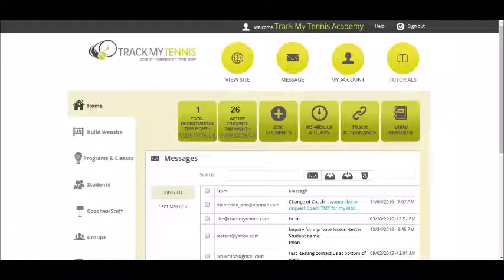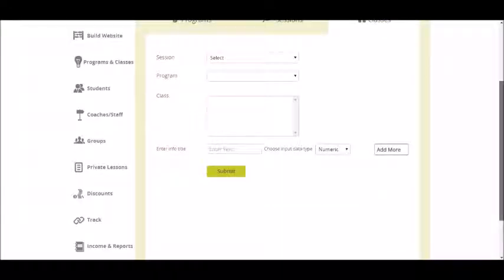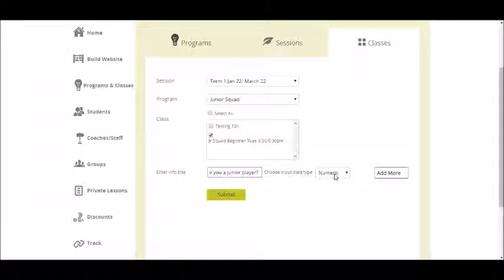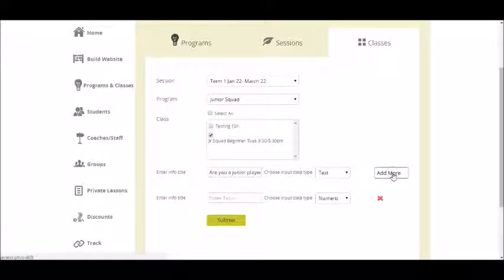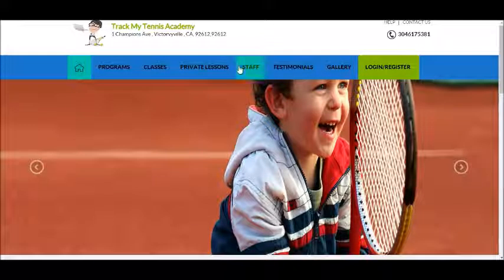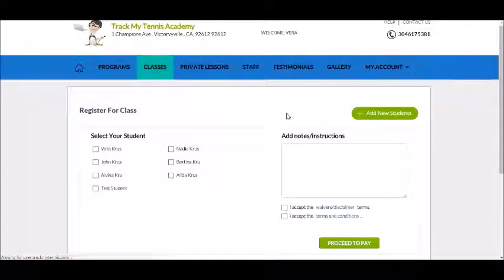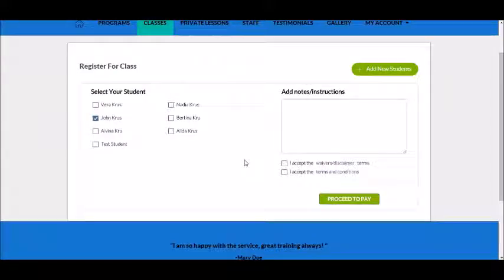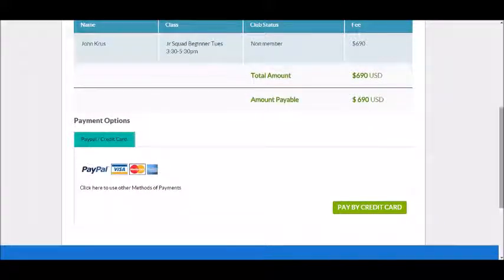How to add Additional Information to Classes on TrackMyTennis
This video shows you how to simply add additional information to your classes for your parents and students upon registration.